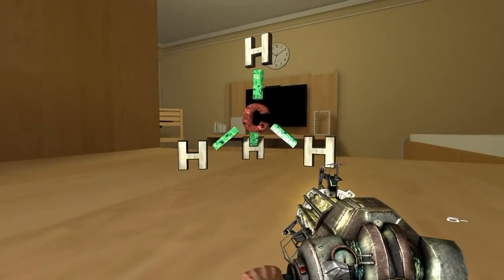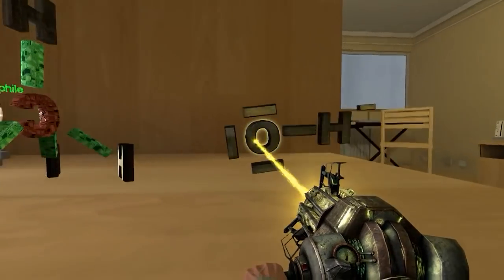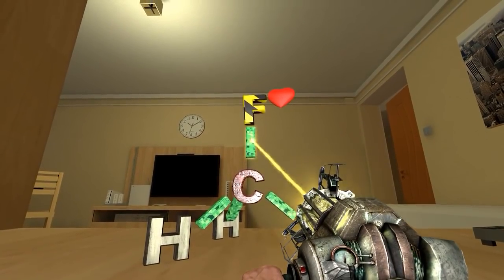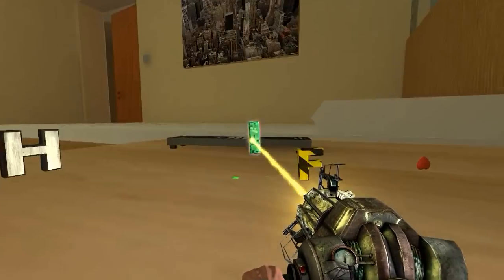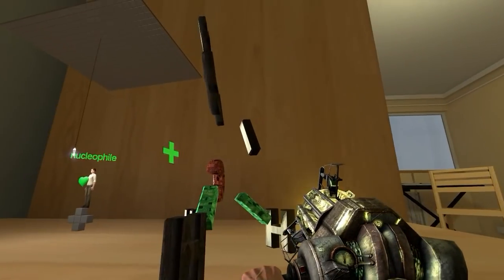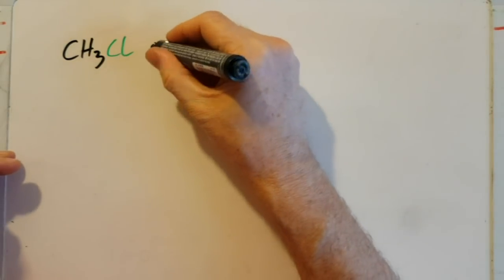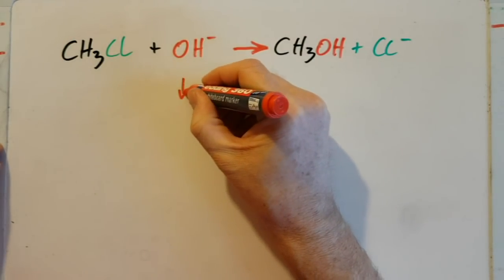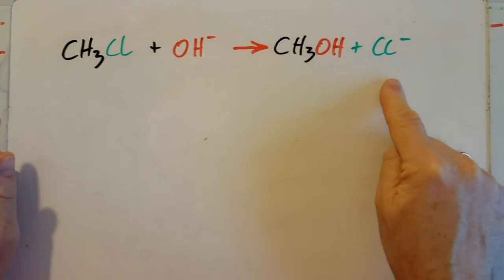10.2 Nucleophilic Substitution [SL IB Chemistry]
You only need to know OH- is a nucleophile (attracted to postivie charge).  This will swap with the halogen in a haloalkane.